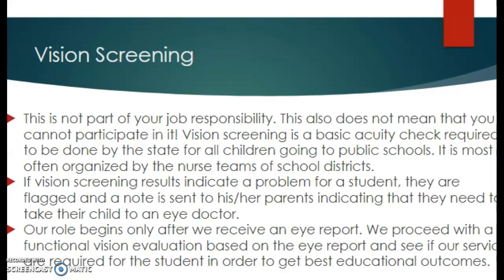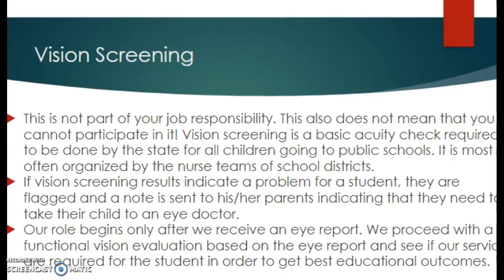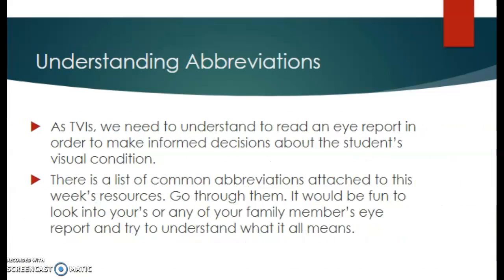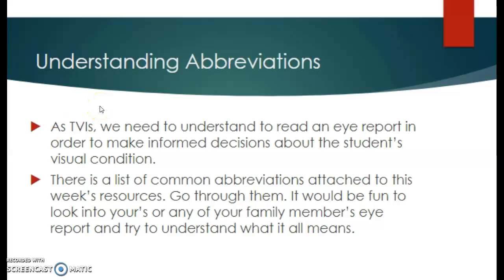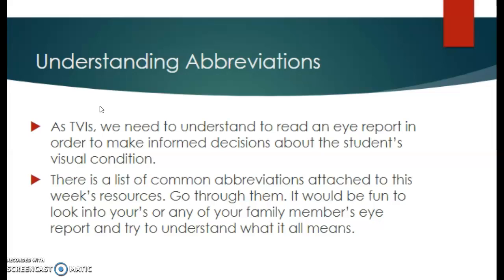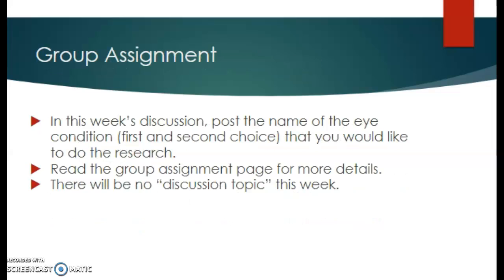Week 3 EDSE 548